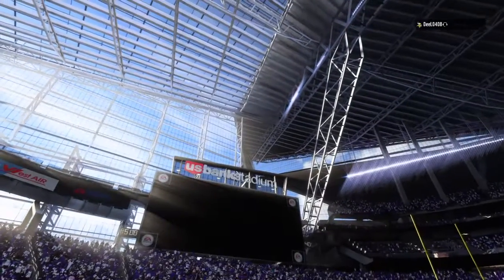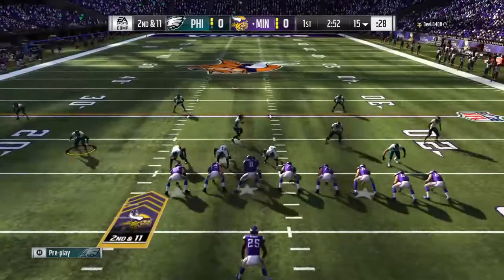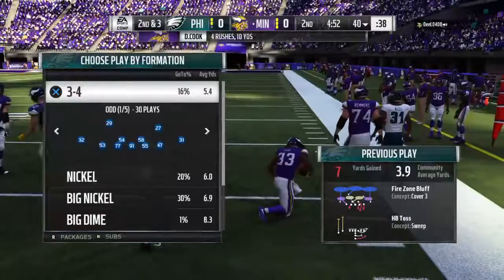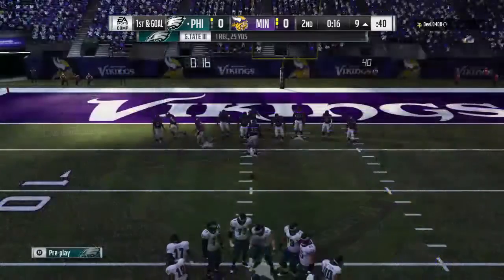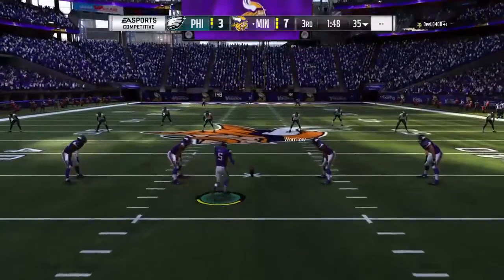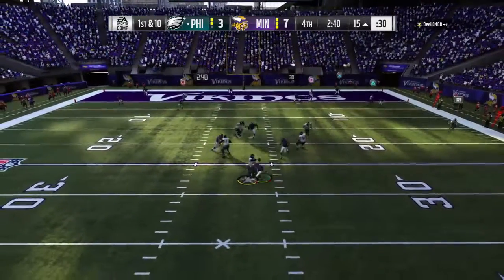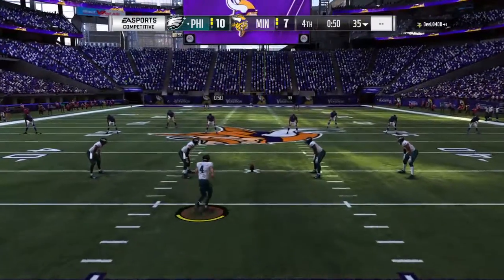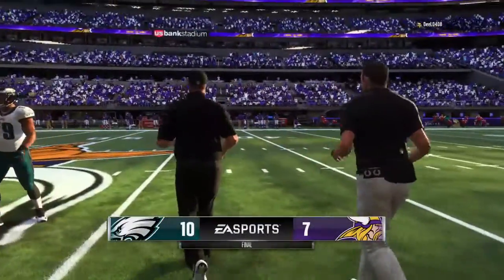KingKoopa97's Live PS4 Broadcast